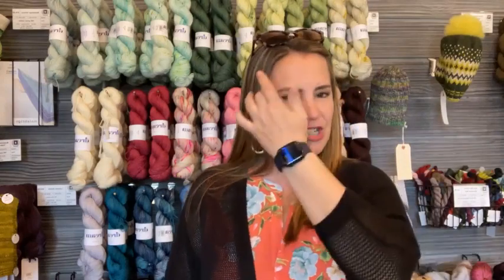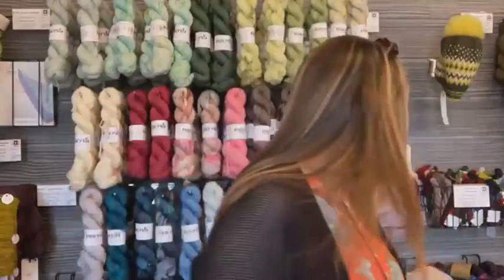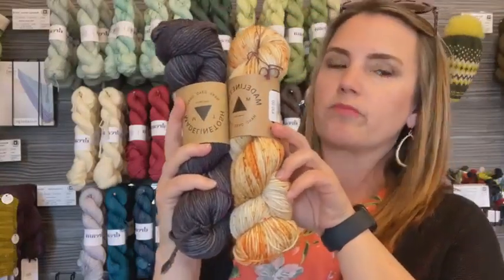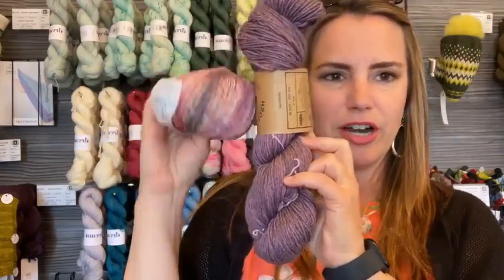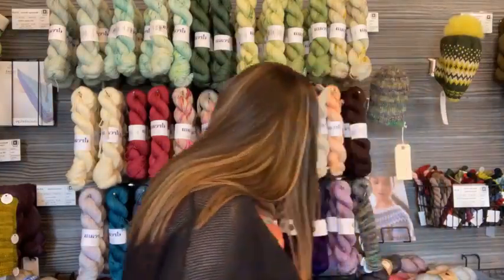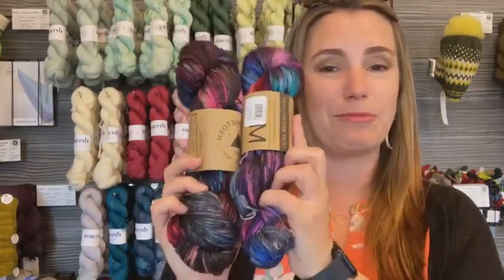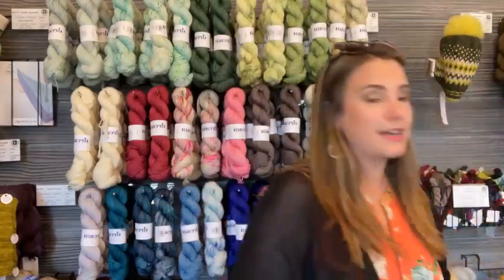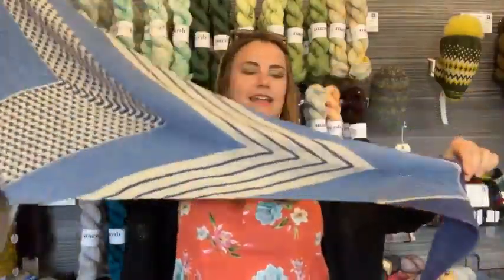Knot Another Hat Lunch Chat for Tuesday, May 31, 2022.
In this video, we have so much to share with you this week. First, we have several new color combination ideas for the upcoming Olive Knits 4-Day KAL - Sailaway! Combos in Tosh DK, Tosh Wool+Cotton w/Berroco Spree, and Berroco Ultra Wool w/Feederbrook Farm Entropy DK.
We'll have a new blog post up soon with photographs of combos

Next up, we are ordering Madelinetosh's "Hue of the Moment" special limited edition colors in Tosh Merino Light and Tosh DK. Watch for an option to do a monthy subscription soon.
The first color is "You Do You" and it inspired the cast on of a new 3-color brioche shawl in Merino Light, combined with colors Undergrowth and Wino Forever - Mauvelous by Leslie Anne Robinson:

The Good Vibes Yarn Tour "Route 1" shawl pattern by Sarah Keller is now available to everyone either as a single pattern or you can get an e-book of all three Fall 2021 GVYT patterns:
Route 1 is a lovely and fun-to-knit rectangular wrap designed in Laneras Secretos, which comes in great colors to pair for this 2-color project.

Finally, a sneak peak of the hot-off-the-needles new design: Coastal! More information on this new pattern to come soon.